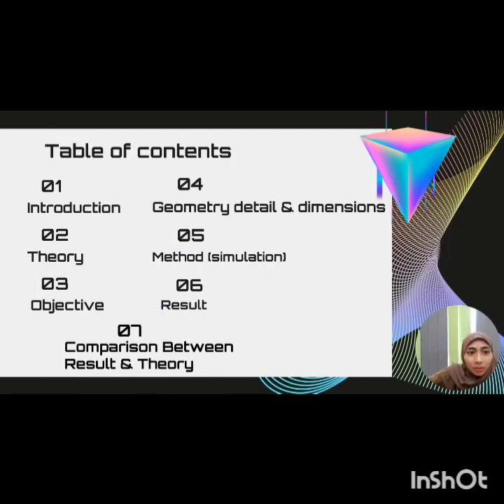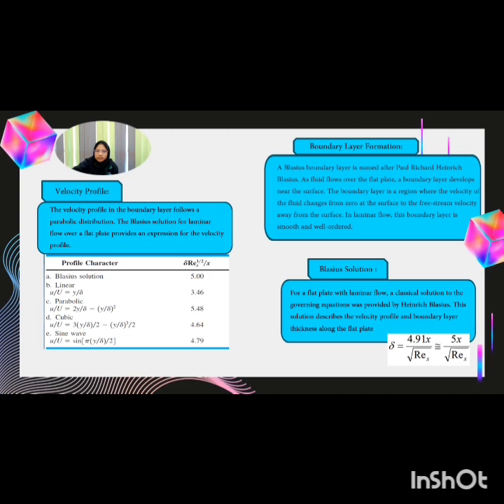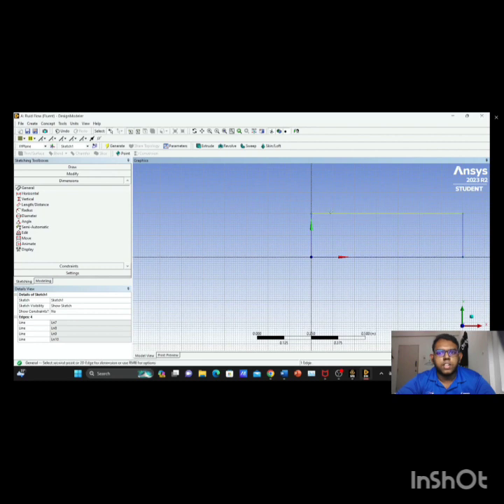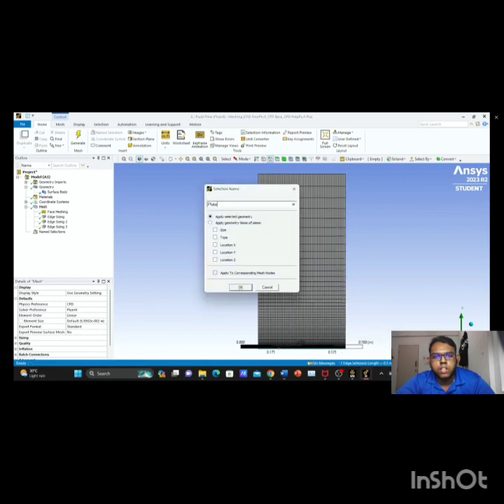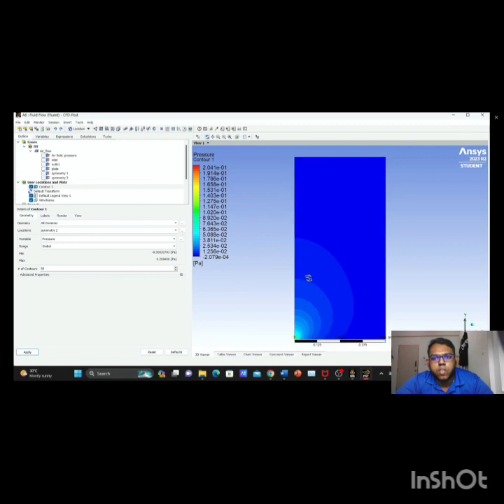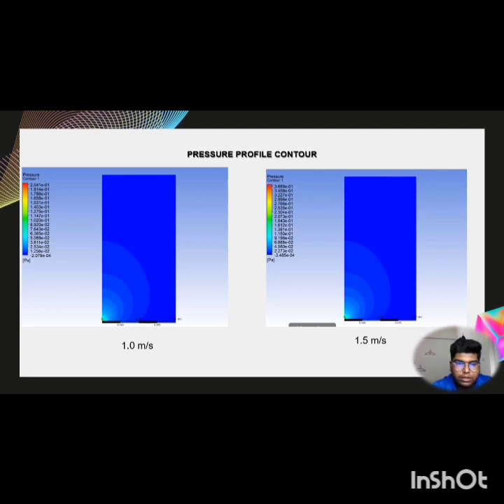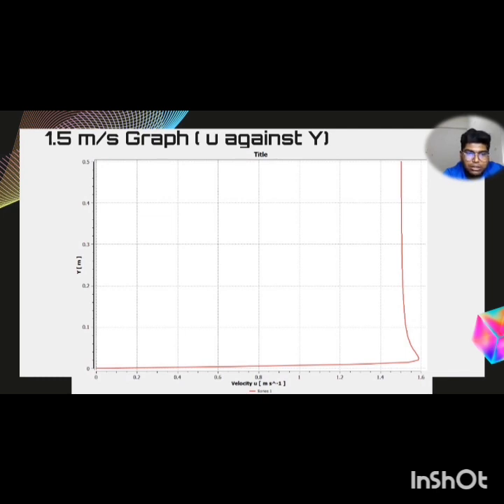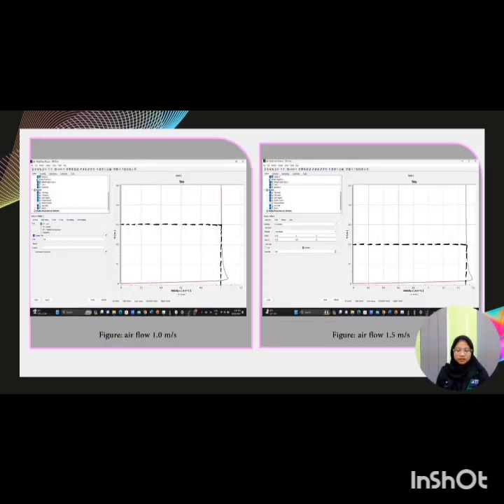BMCG3613 ASSIGNMENT CFD ( GROUP B )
BMCG3613 FLUID MECHANICS II
CLASS : 2BMKU 3/1
PROGRAMME : BMKU
ANSYS CFD SIMULATION